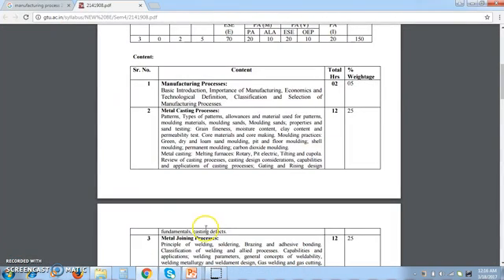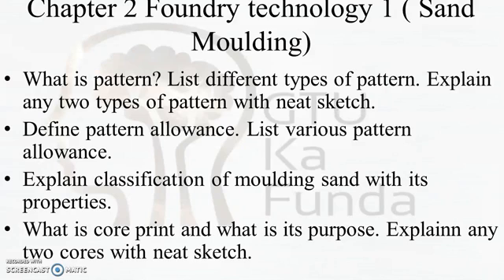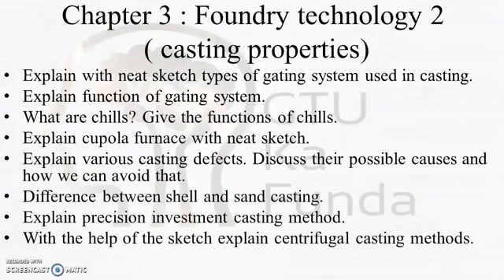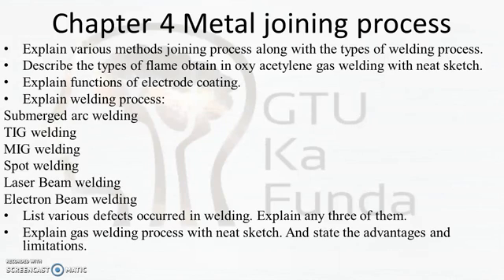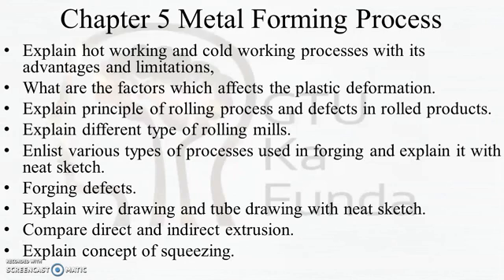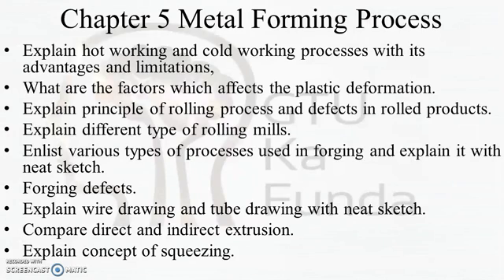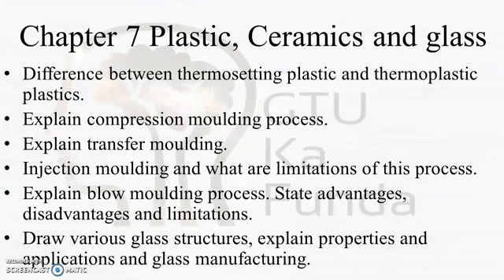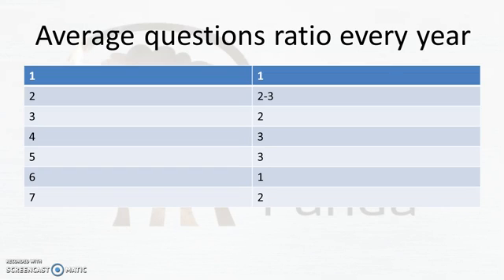Strategy to crack Manufacturing Process 2 | 4th Semester | GTU | Mechanical Engineering |2141908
Here We have given the questions for manufacturing process 2.